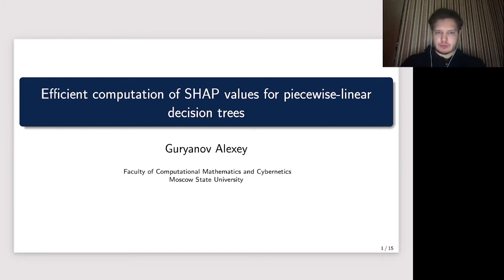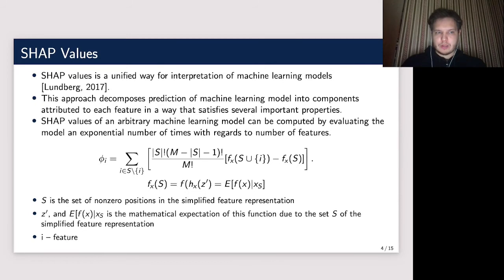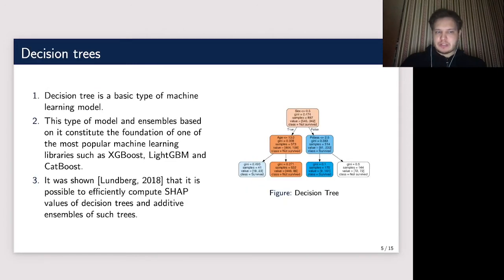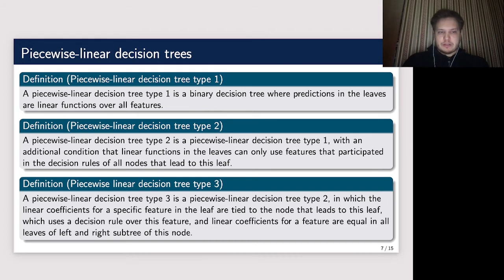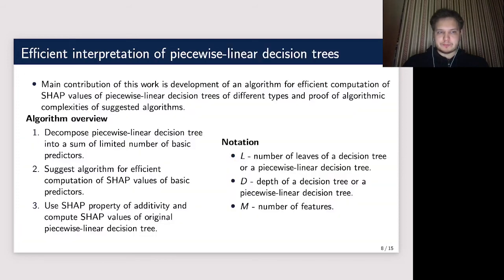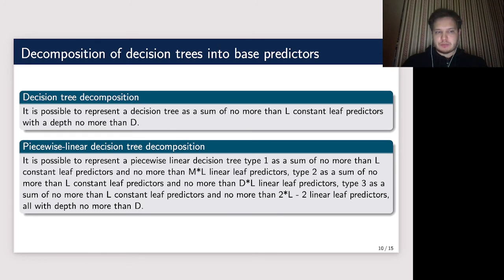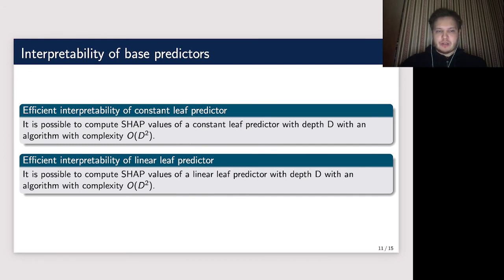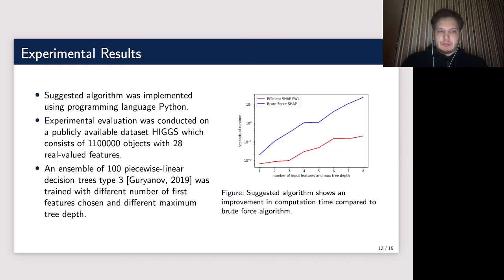#430: Aleksey Guryanov – Efficient computation of SHAP values for piecewise-linear decision trees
Aleksey Guryanov
Efficient computation of SHAP values for piecewise-linear decision trees